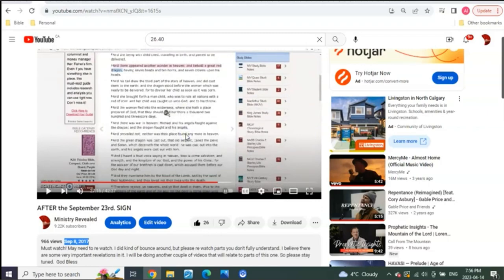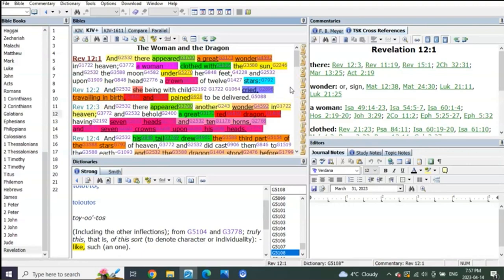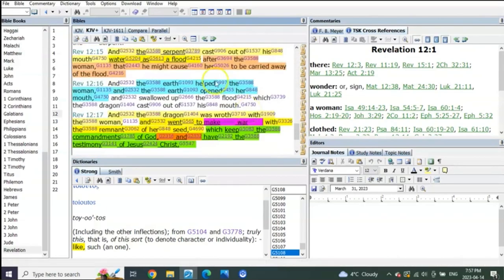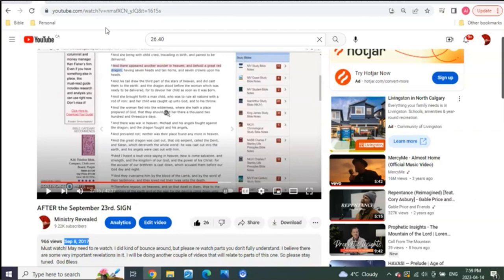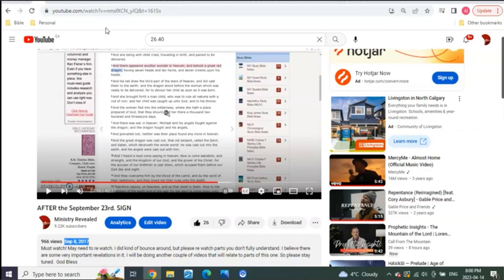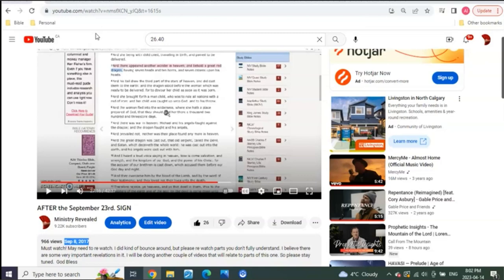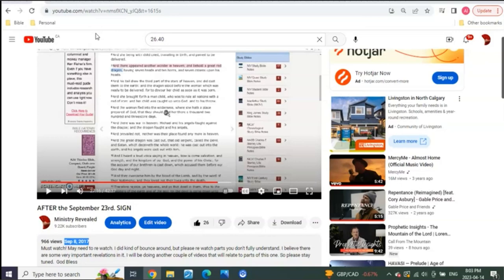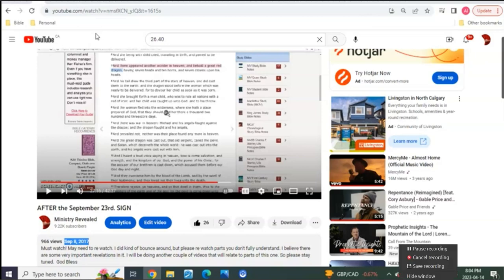the 14yrs tribulation revealed, johns dec 25th birth day